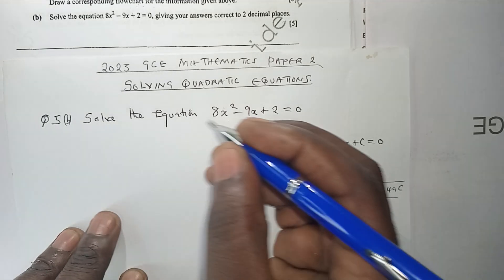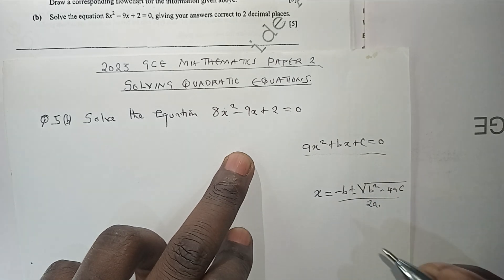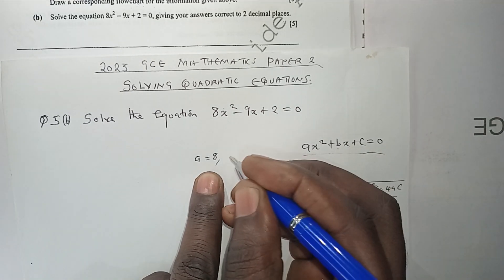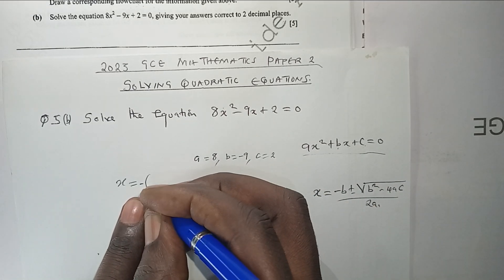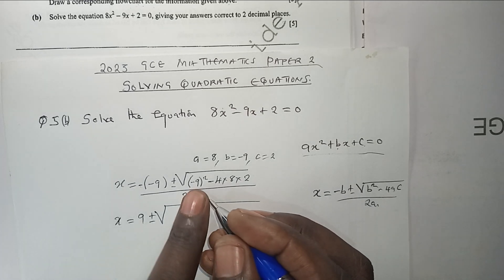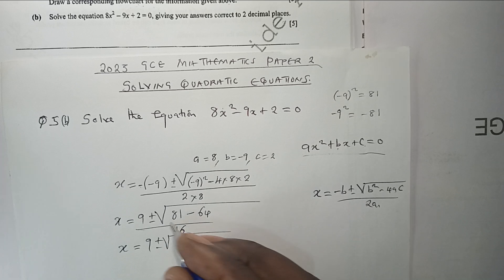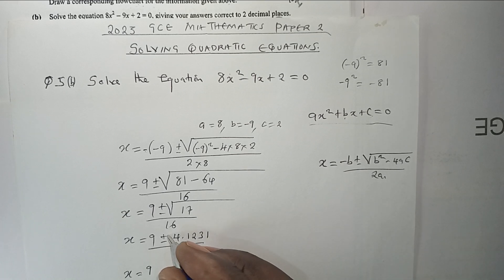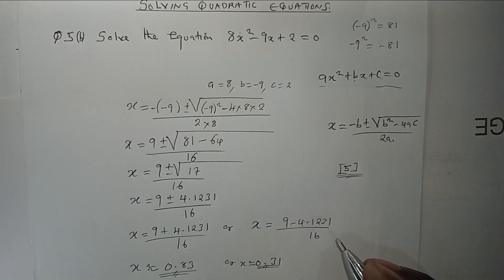2023 GCE Maths(QUADRATIC EQUATIONS) Paper 2 @MvulaDK-MathGuide-EczPapers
2023 GCE Maths(QUADRATIC EQUATIONS) Paper 2 @MvulaDK-MathGuide-EczPapers